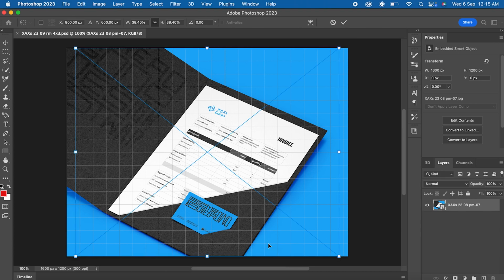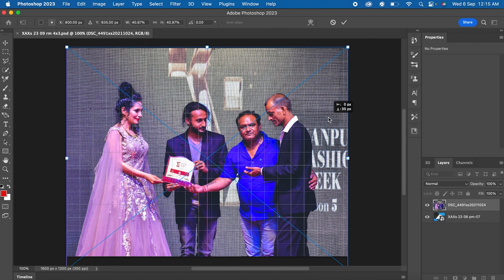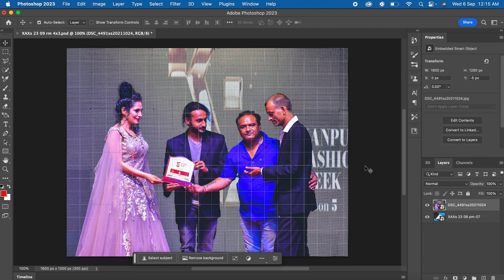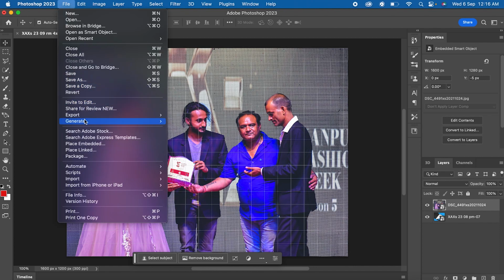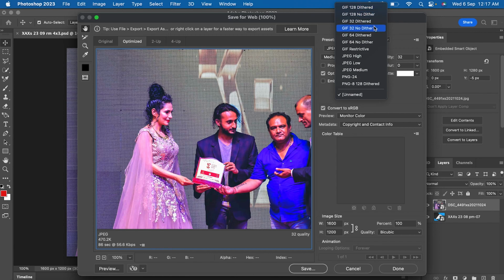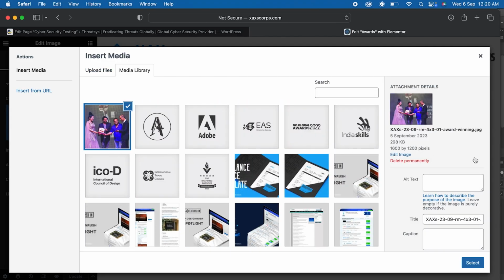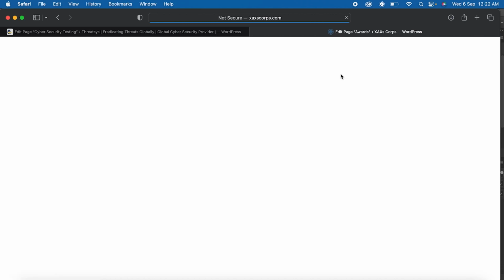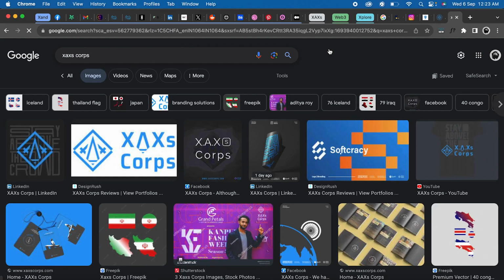How to export images for website using Photoshop for SEO and User Experience boost | Tutorial....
A complete graphic design tutorial explaining the best way to export photos, images, and creatives in a website-friendly format using Adobe Photoshop. This method helps you improve SEO, speed,d and user experience on your website.

About the Channel:

Welcome to XAXs Corps. We are an award-winning branding firm based in Bhubaneswar, India and we design beautiful solutions for your problems….

Our beautiful designs don’t just look appealing to the eyes but also solve real-life problems bridging the gap between your imagination and reality irrespective of where you, your brand and your audience is located….

The goal of our YouTube channel is to share our knowledge and educate every designer or design enthusiast in the field of design.